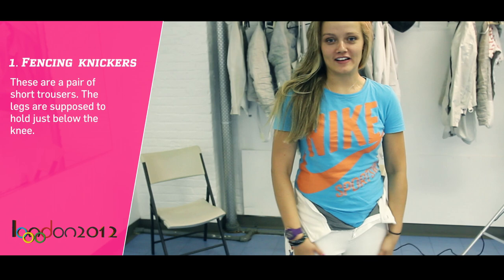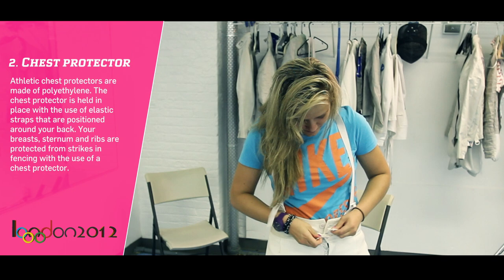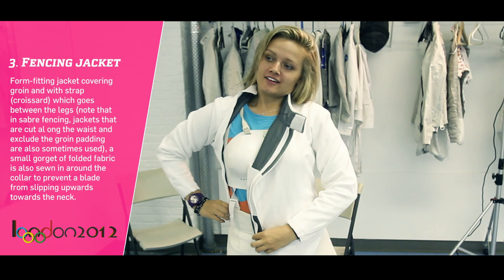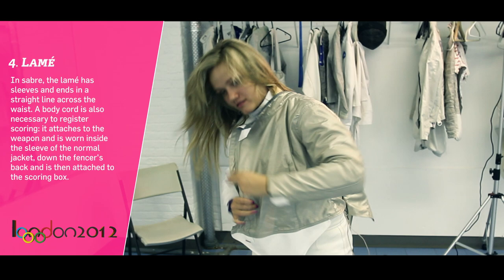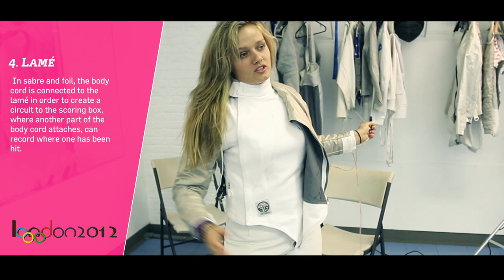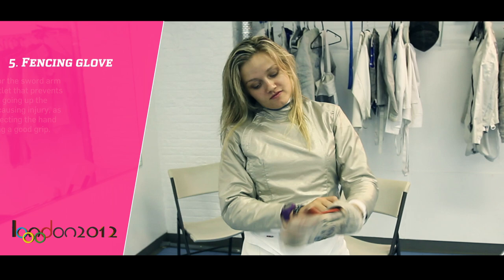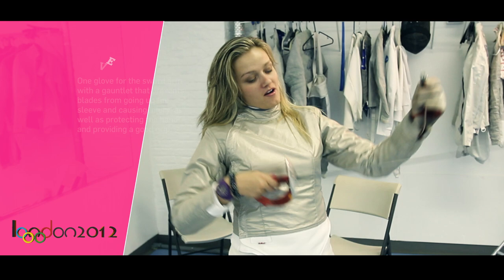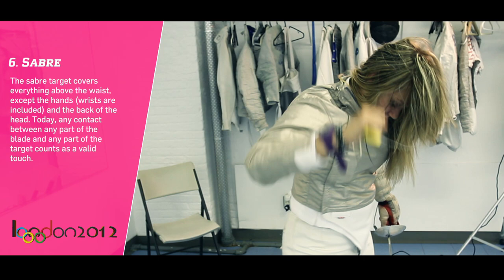Olympian fencer Dagmara Wozniak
Wozniak explains what pieces of equipment are needed for fencing.